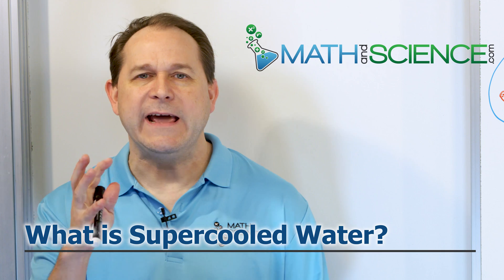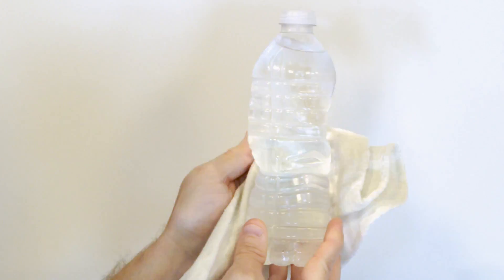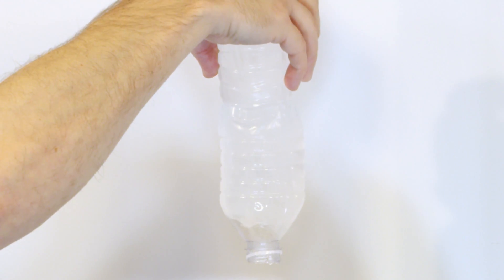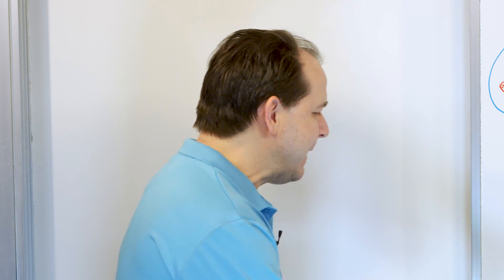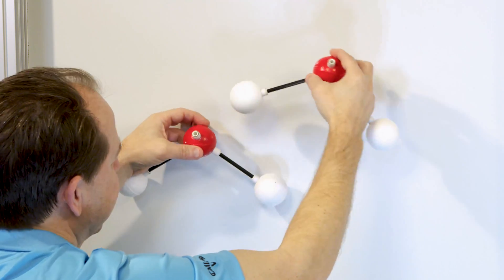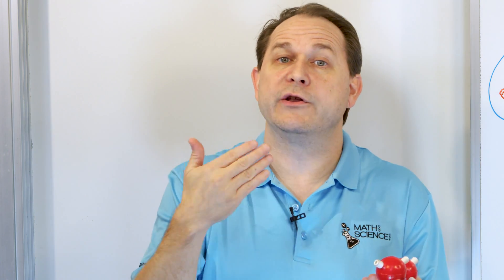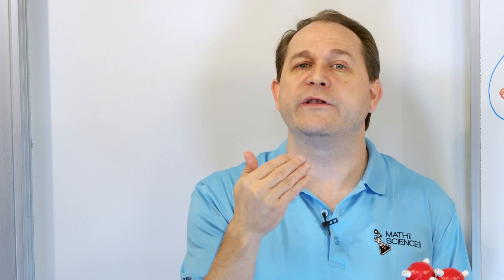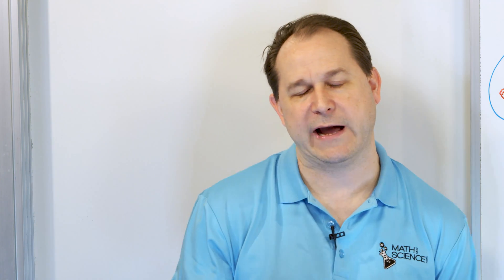What is Supercooled Water? How does it Work?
Here we demonstrate and understand supercooled water, which is water which has been cooled below the freezing point, yet remains a liquid.  When supercooled water experiences a shock, it rapidly changes from liquid to solid.